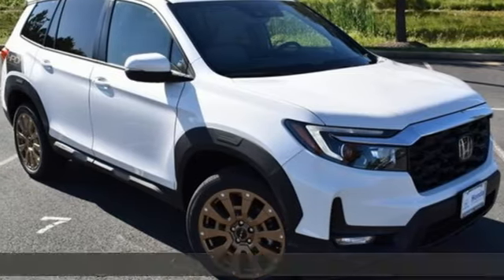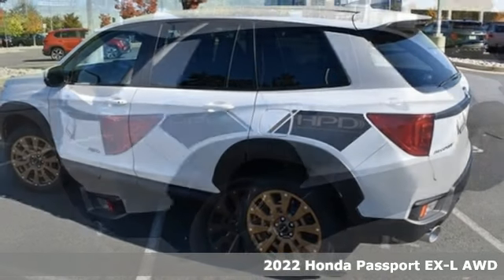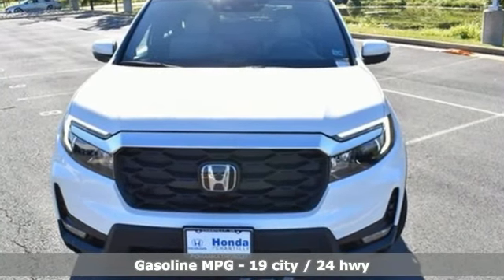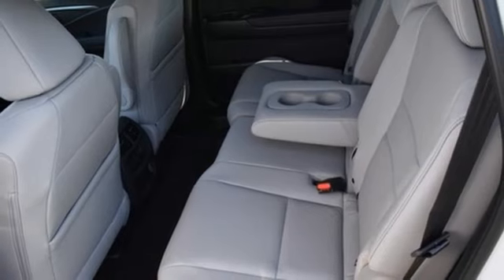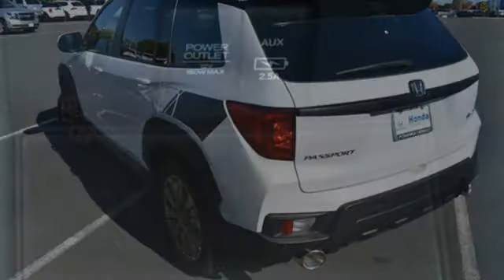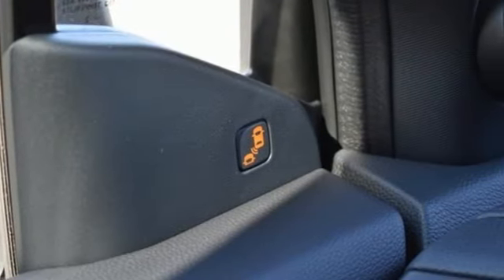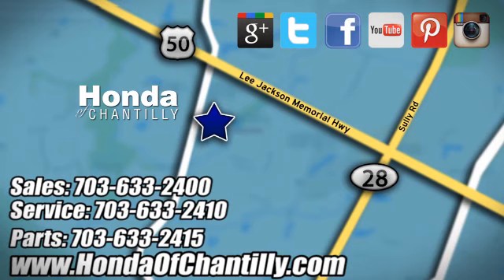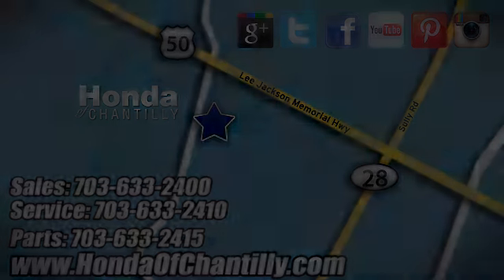New 2022 Honda Passport Washington DC MD Chantilly, DC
Year: 2022
Make: Honda
Model: Passport
Trim: EX-L
Engine: 3.5L V6 24V SOHC i-VTEC
Transmission: 9-Speed Automatic
Color: White
Interior: Gray
Stock #: HCNB022019
VIN: 5FNYF8H57NB022019
Platinum White Pearl 2022 Honda Passport EX-L 9-Speed Automatic 3.5L V6 24V SOHC i-VTEC Black Wheel Lug Nuts, Fender Flares (PPO), HPD Black Package, HPD Decals, HPD Lower Door Trim, Wheels: 20" HPD Black Alloy (PPO).brbrbrWe make every effort to provide accurate information but please verify options and price with management before purchasing. All vehicles are subject to prior sale. All financing is subject to approved credit. Dealer installed options are additional. Stock photo colors, options and trim levels may vary. Not responsible for typographical errors. Published price subject to change without notice to correct errors and omissions or in the event of inventory fluctuations. Vehicle offers/prices & internet price quotes valid for 48 hours from initial posting date, subject to change by dealer/manufacturer without notice. Vehicles may be in transit to dealer. Vehicle photos may not match exact vehicle. Please call to confirm availability status. All prices exclude taxes, title, license, and a $899 documentation fee. Model tested with standard side airbags (SAB). Government 5-Star Safety Ratings are part of the National Highway Traffic Safety Administration (NHTSA). New Car Assessment Program **Based on model year EPA mileage ratings. Use for comparison purposes only. Your mileage will vary depending on driving conditions, how you drive and maintain your vehicle, battery pack age/condition, and other factors.

Address:
4175 Stonecroft Boulevard